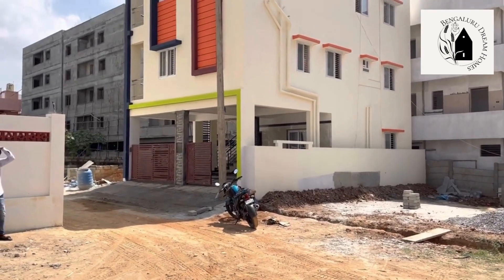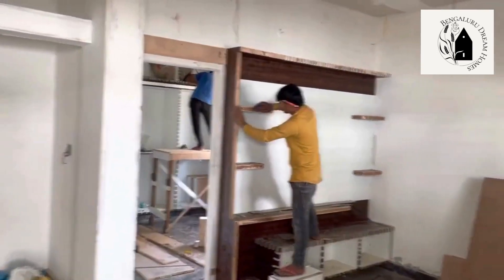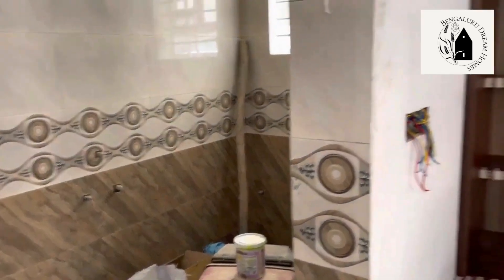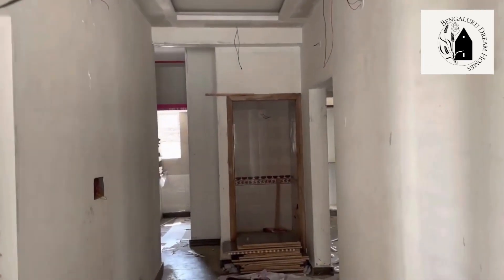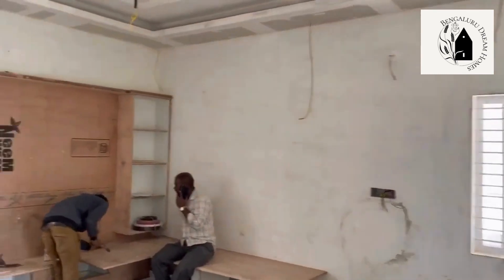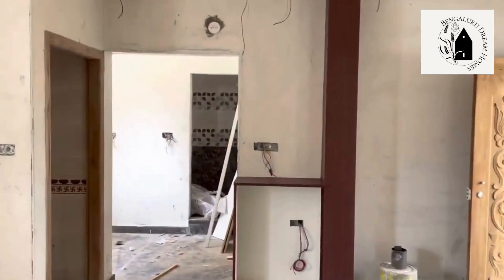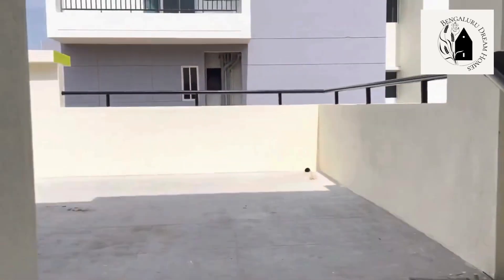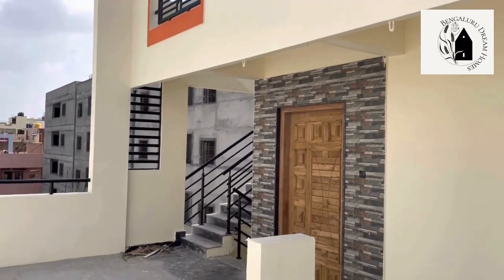Elevated Living Haven: North-Facing Independent House, Yelahanka, Bangalore 560063.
Discover Elevated Living in Katgenale near Baglur Main Road, Yelahanka, Bangalore North 560063. This exquisite property boasts a north-facing 25*40 site adorned with welcoming north and east-facing doors. With a thoughtfully designed layout encompassing a comfortable 1BHK on the ground floor, spacious 2BHKs on the first and second, and a cozy 1BHK on the third, this independent house enjoys the convenience of a 30-feet road and the security of BBMP B Khatha and DC conversion.